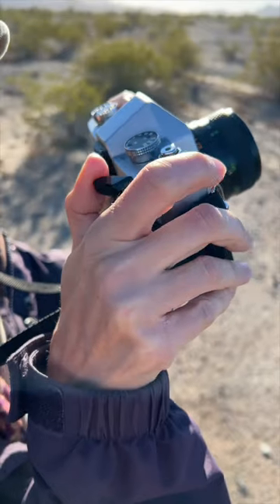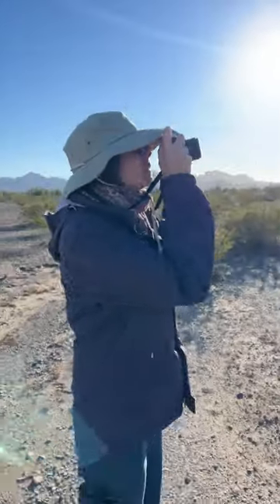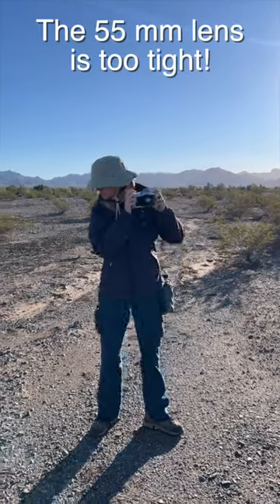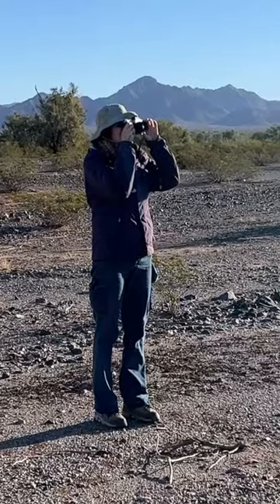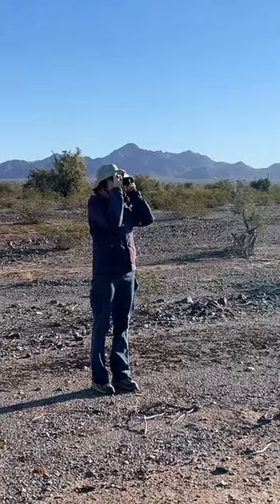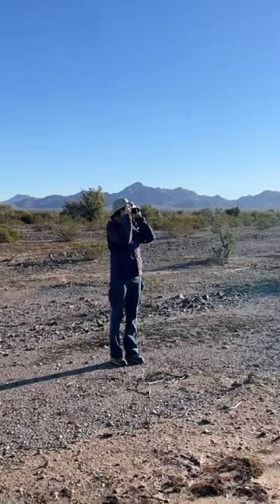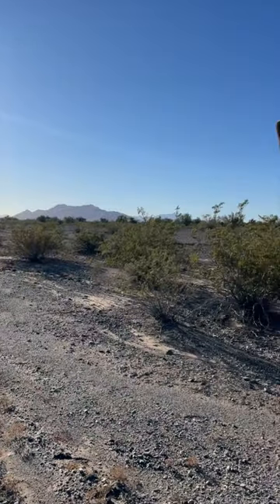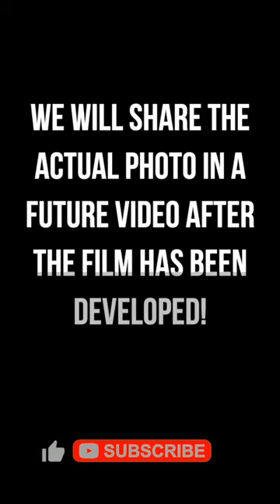First Try Shooting a Vintage Mamiya Film SLR!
Join us as Melanie takes her first shot with a vintage (1970s era) Mamiya MSX500 SLR 35 mm film camera during a stroll through the Sonoran Desert near Quartzsite, Arizona.

DRONE FOOTAGE: I hold an FAA Remote Pilot Certificate with Small Unmanned Aircraft System (sUAS) endorsement for Part 107 commercial operations.

"Just A Cowboy And His Guitar"

*COMMENT POLICY*
I *love* to hear from viewers and welcome varying viewpoints; however, hate speech, bullying, harassment, profanity, vulgarity, or any other form of communication that I would not want my mother, daughter, or granddaughters to read will not be tolerated and will result in the comment being deleted and the commenter be blocked. Let's all just talk nice and treat each other with respect.